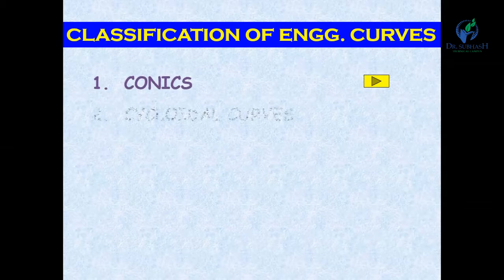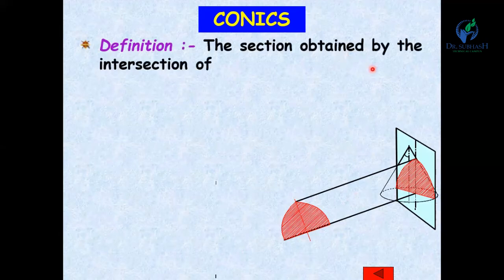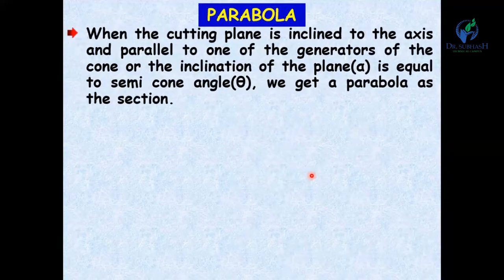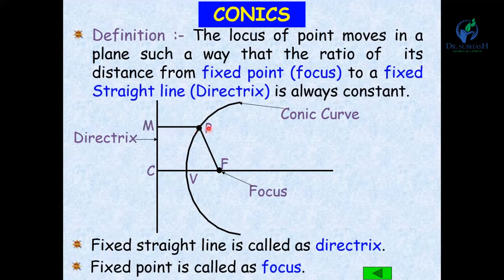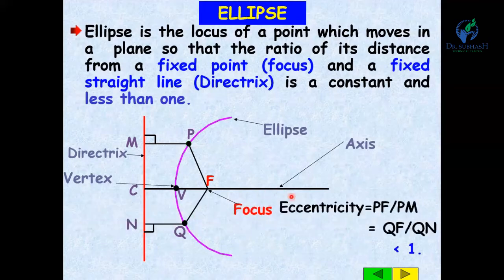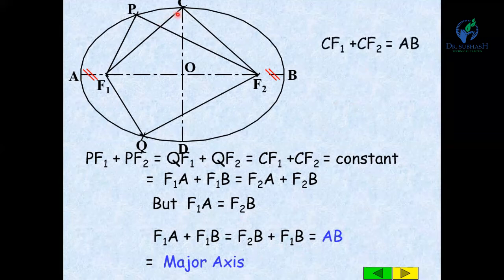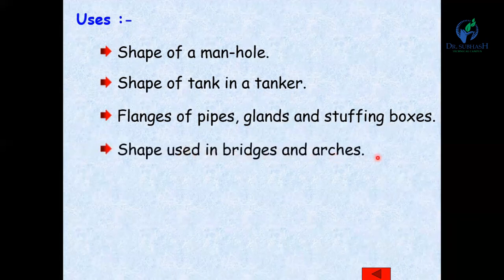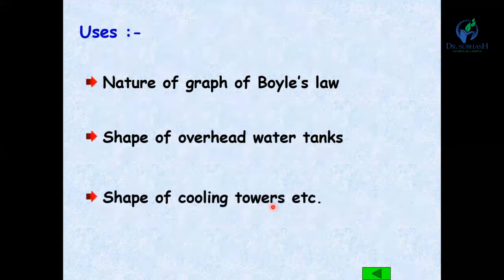ENGINEERIRNG CURVES - INTRODUCTION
In this video you can learn about basics of Engineering curves, introduction of conics and conics curves. Definitions of Ellipse, Parabola and Hyperbola.